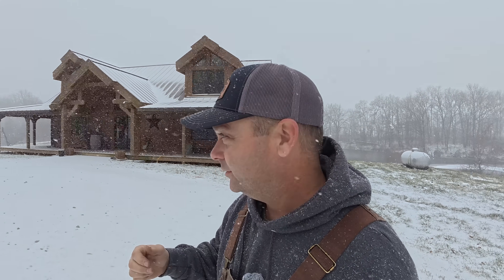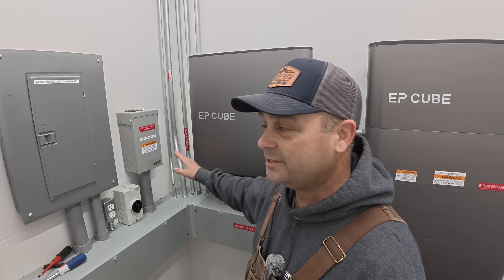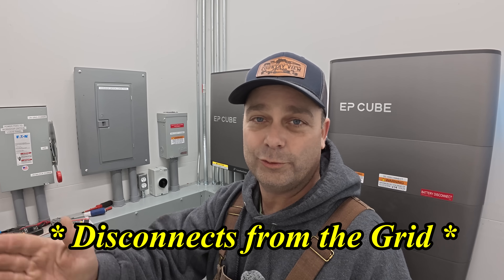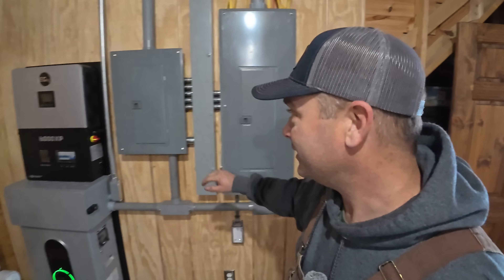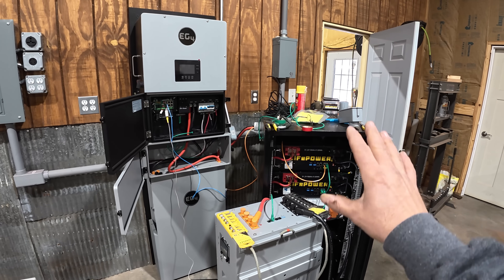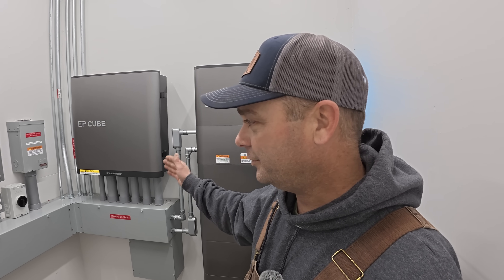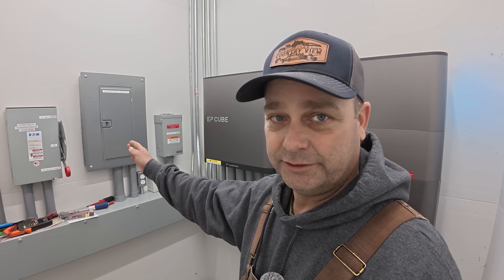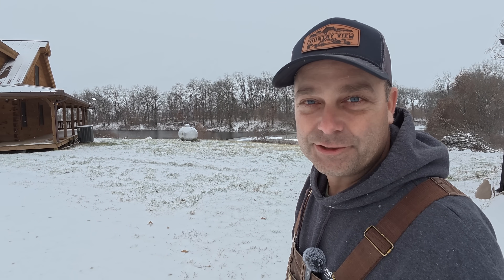My Solar Setup and How I Would Handle an Extended Power Outage